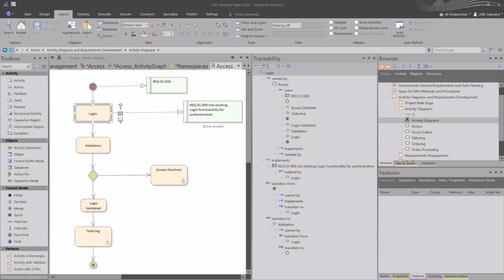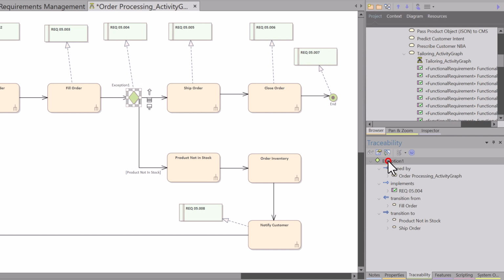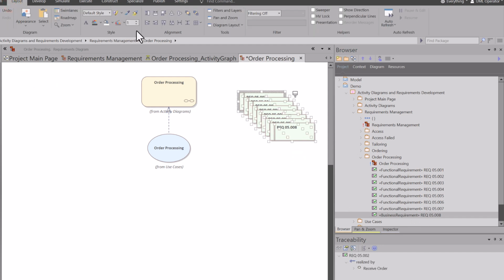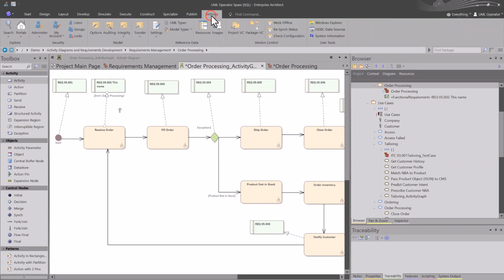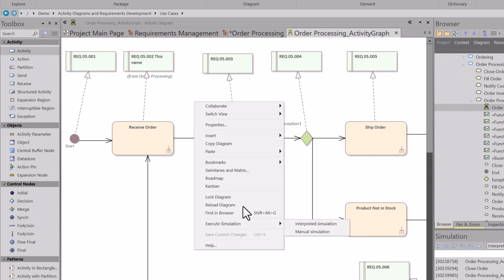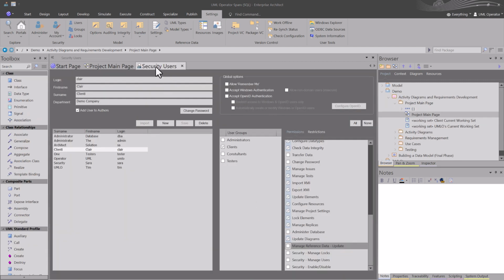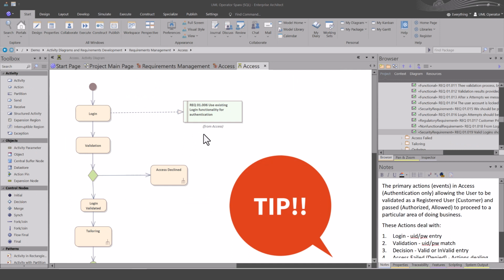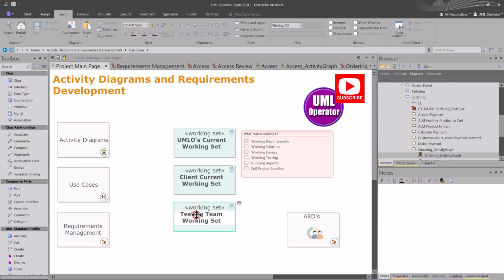Requirements Development Through Activities - Part 6 (e10)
In this session we will pick up where we left off in Part 5, and start with connectors to tell your stories through the proper associations. Another view of "connections" is "relevance", in particular, data relevance. We are going to expose the power of Sparx Enterprise Architect (EA) and how it extends UML to more productive and effective modeling-driven delivery.

Chapters

0:00 - Intro
3:11 - Connectors
4:23 - Requirement Namespaces
9:45 -  Setting Toolbox and Pros Cons
11:50 - Breakpoints to Support Analysis
13:12 - User Permissions
15:23 - Providing Instructions
16:47 - Finding Requirements in Project
18:37 - Outro and What's Next